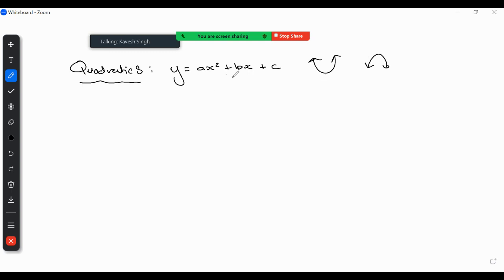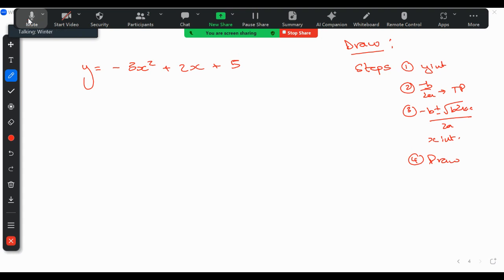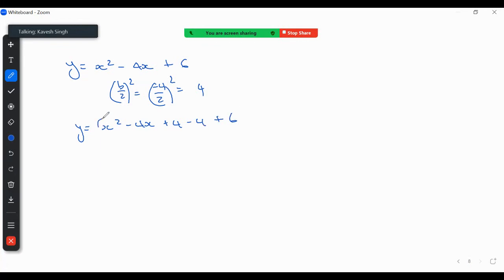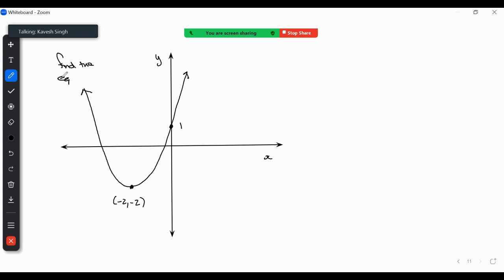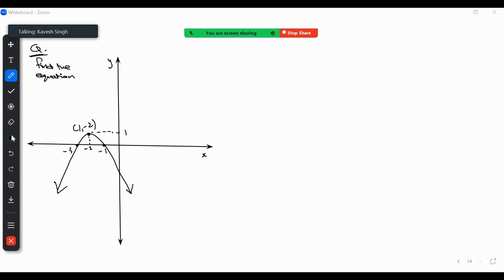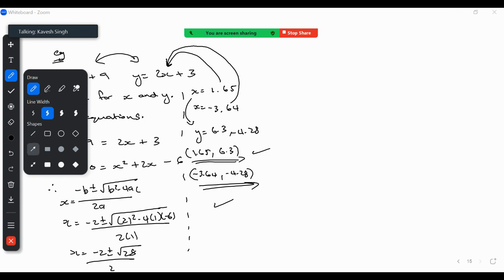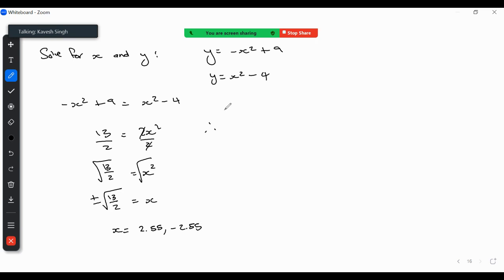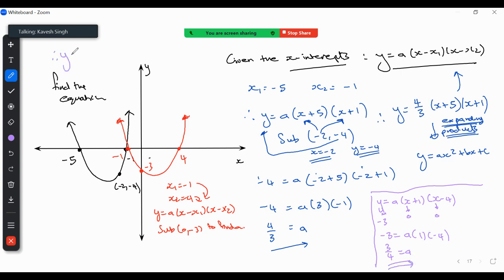Year 11 : Quadratics